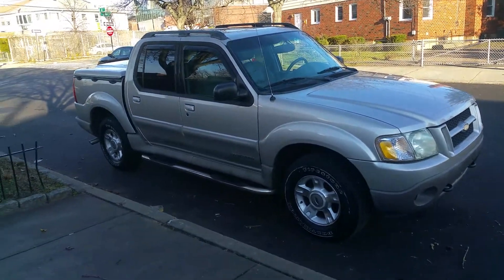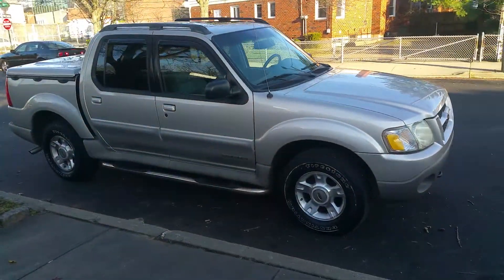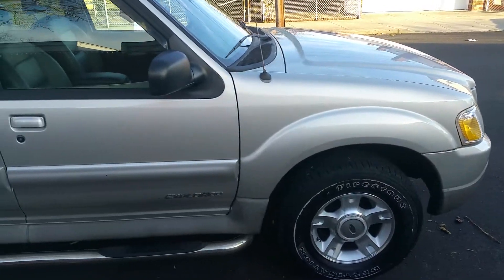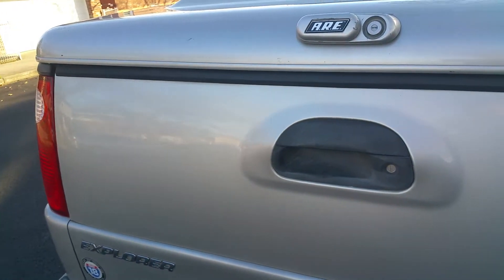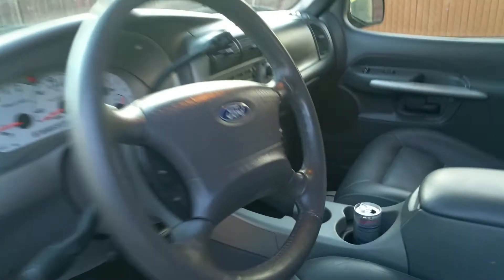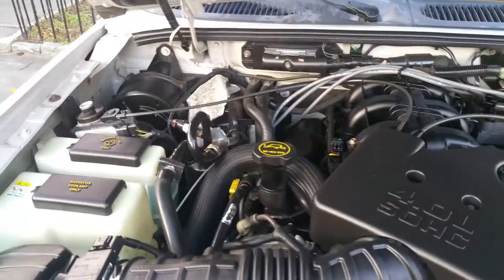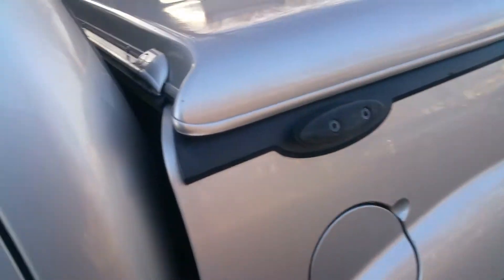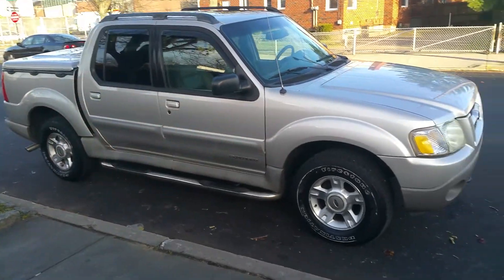2002 Ford Explorer Sport Trac 4x4 with 72,000 miles! Part 1